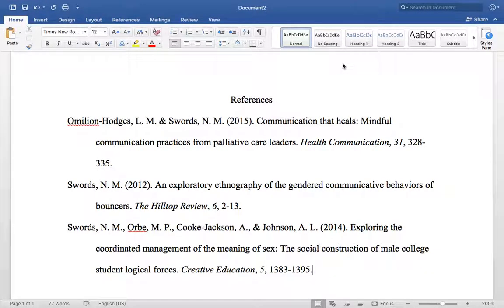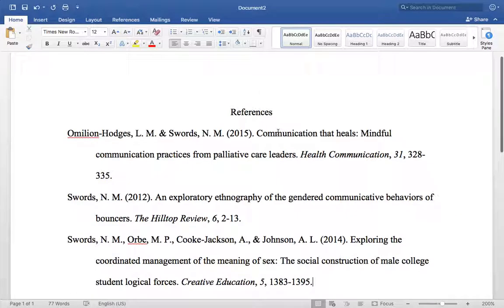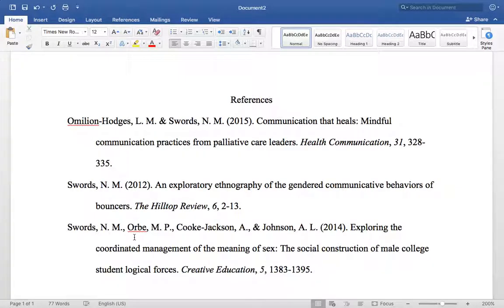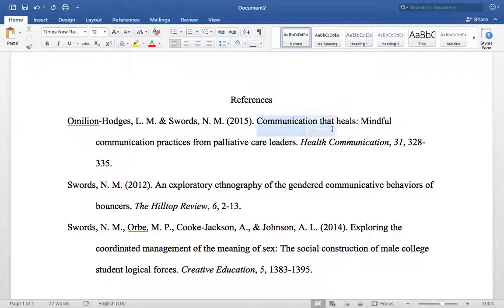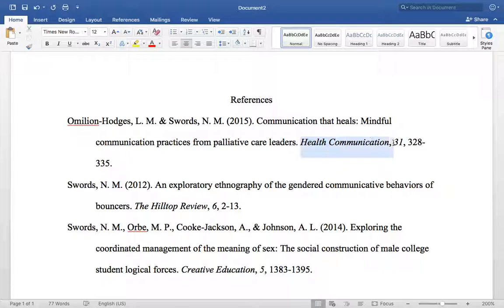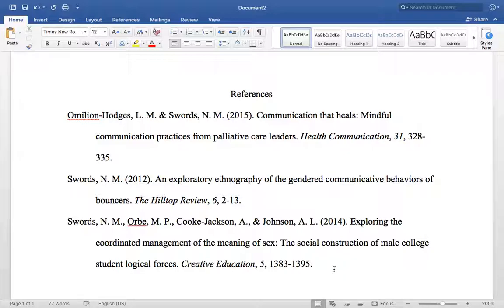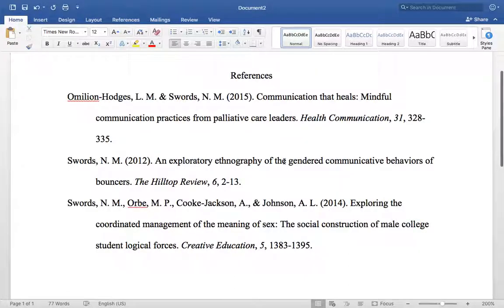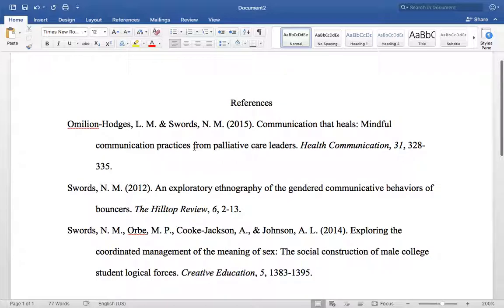Reference Page Practice Feedback